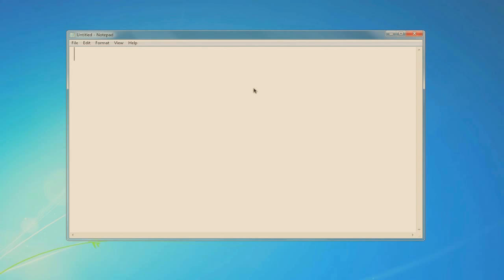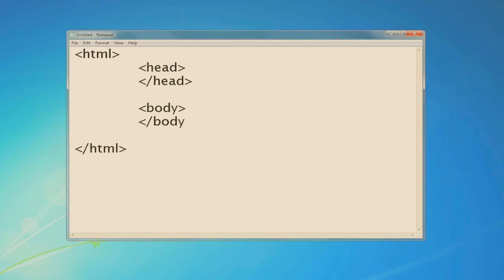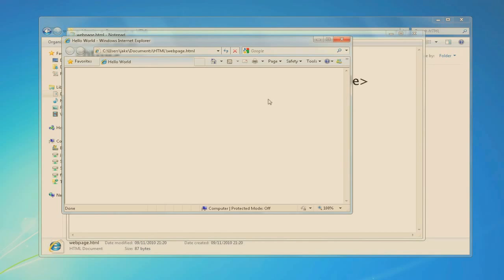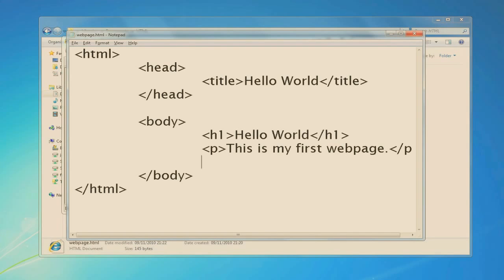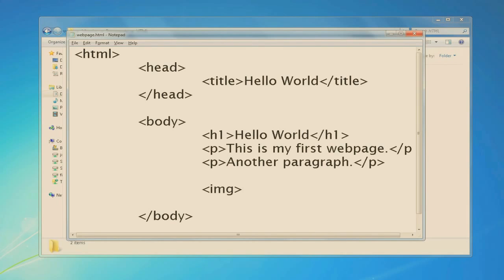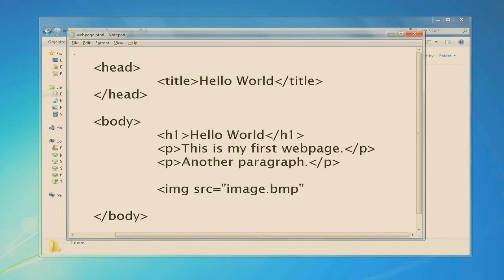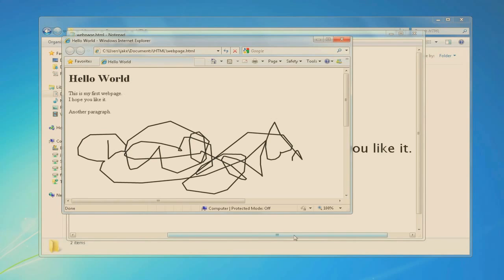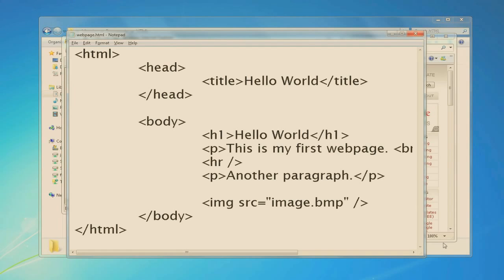Learn HTML in short video part 1